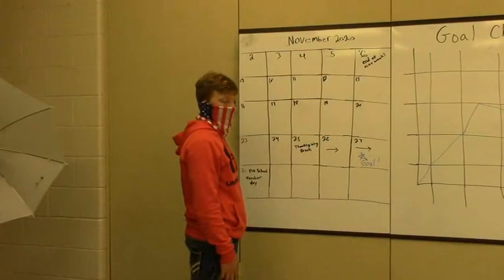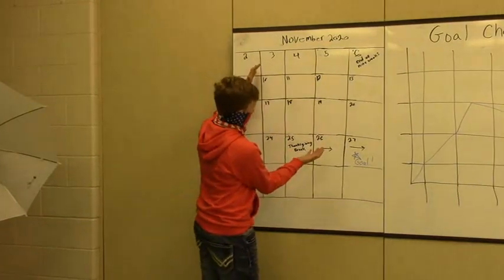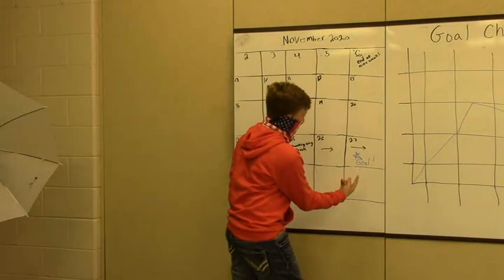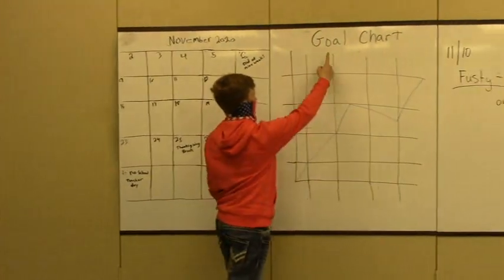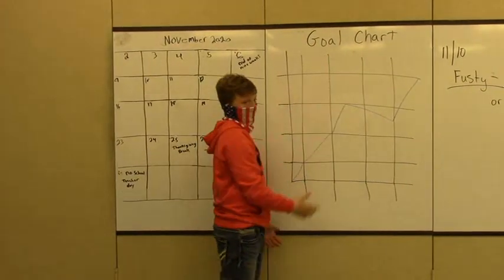Action Plan Group 2